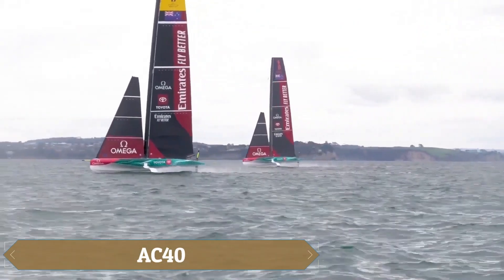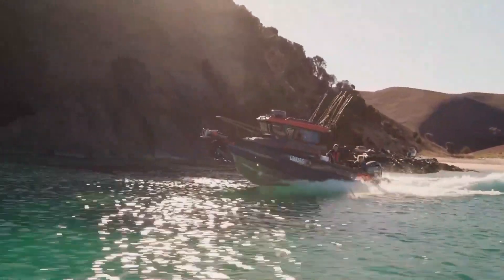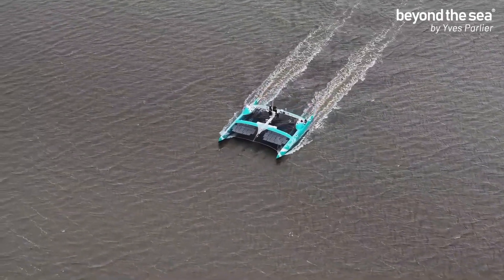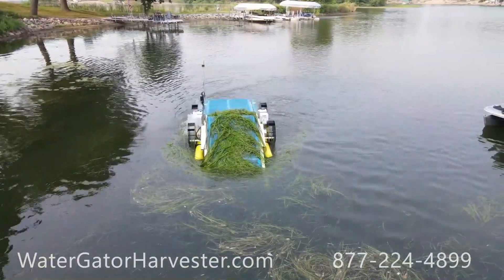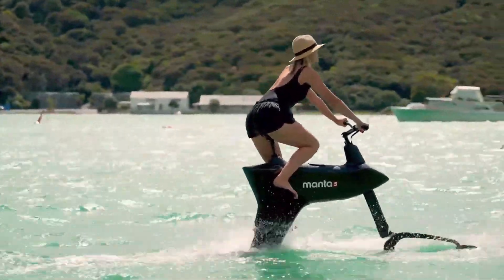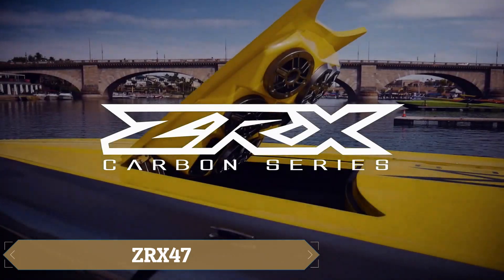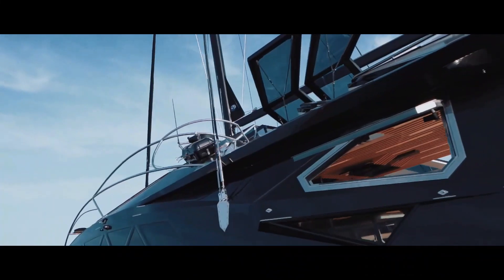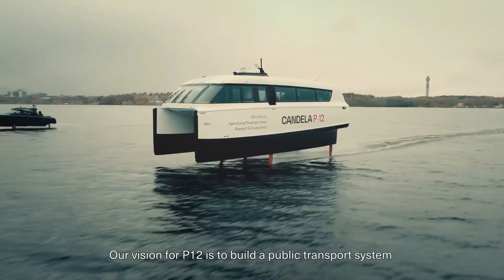Next-Gen Water Vehicles That Are Capable of More Than You Think